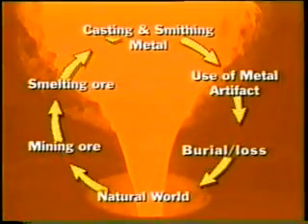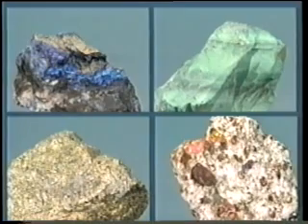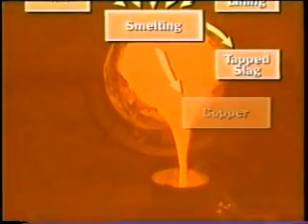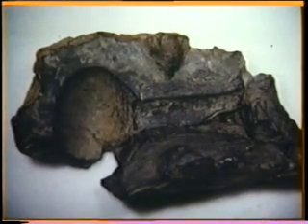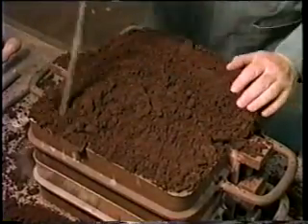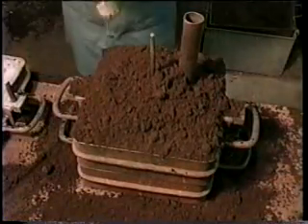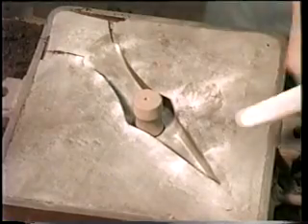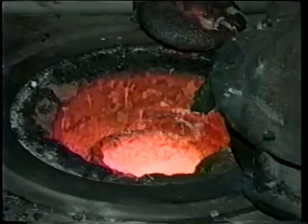Remaking a 6000 year old Hungarian copper Shafthole axe Part 1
Education video created by Professor Barbara Ottaway at Sheffield University, Department of Archaeology and Prehistory.